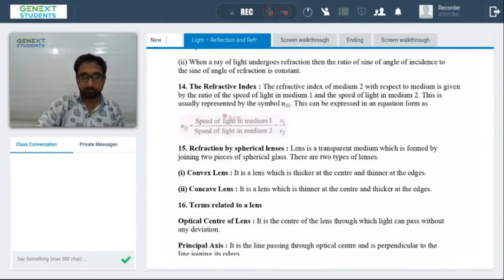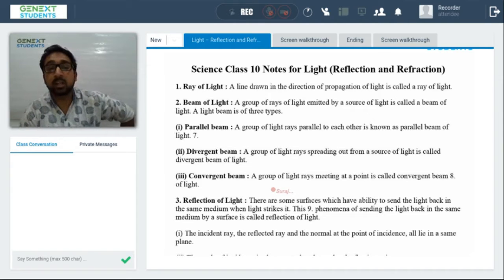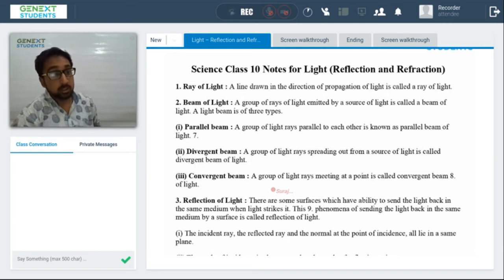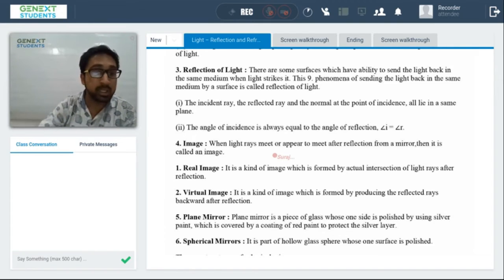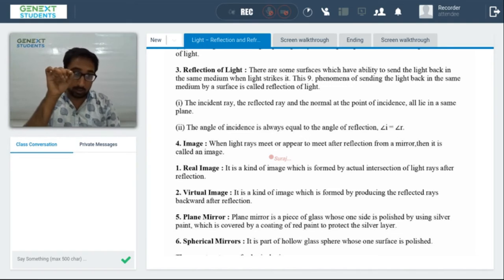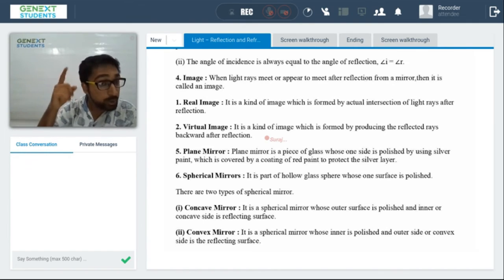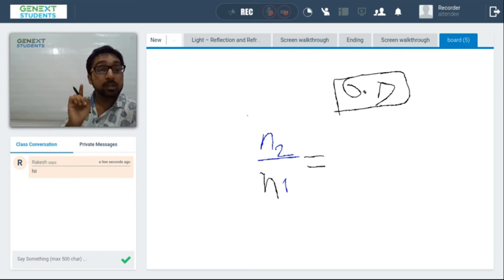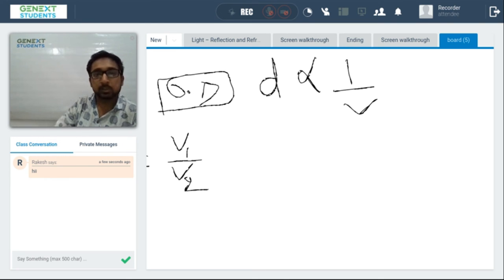CBSE class 10 Physics revision of chapter "Light Reflection & Refrection". (Snippet)